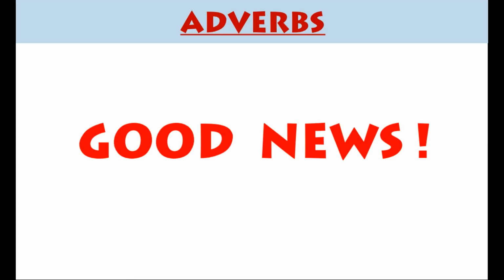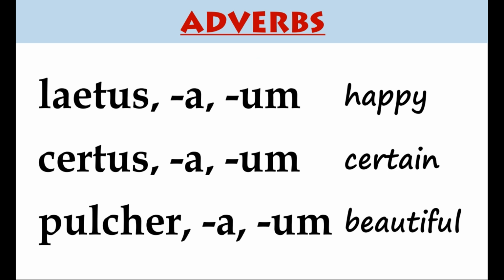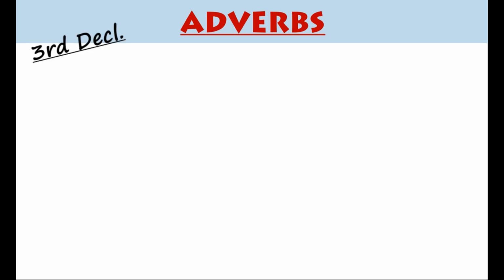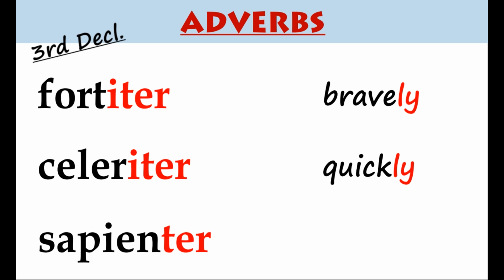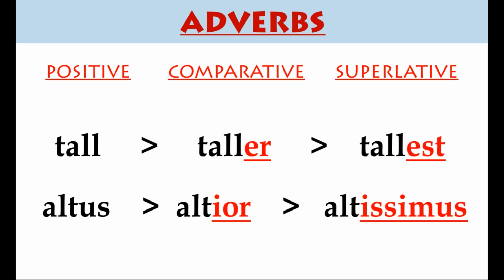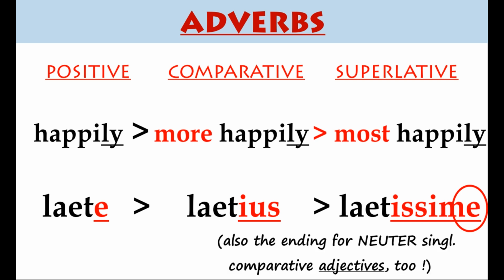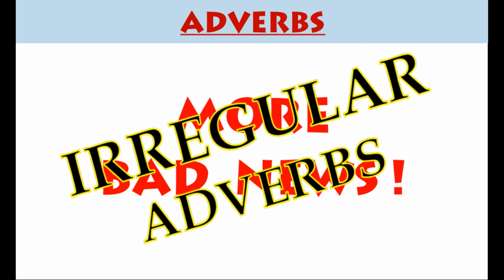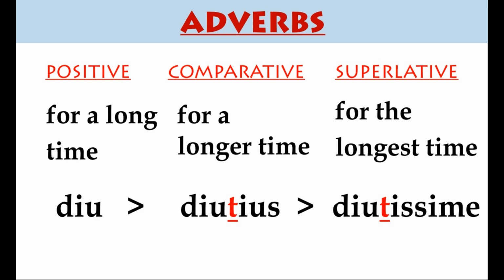Adverbs in Latin (GCSE)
Just like adjectives, ADVERBS help us to describe something, in this case our actions. Still struggling to get your head around how adverbs work? This short video will explain everything you need to know as you prepare for your GCSE Latin.